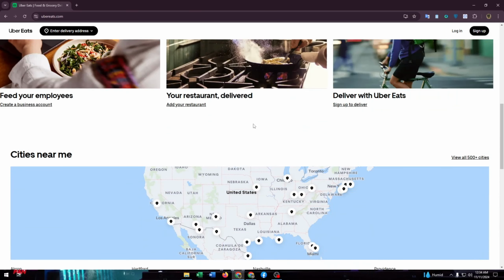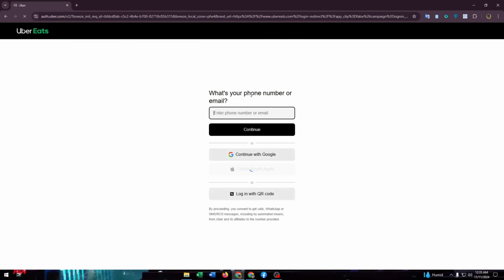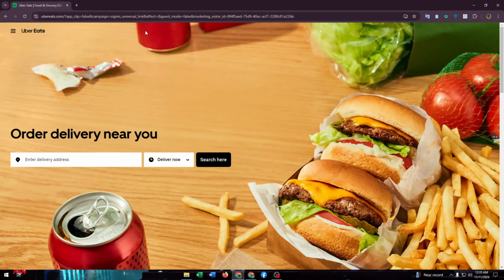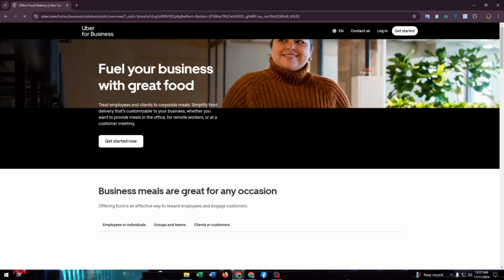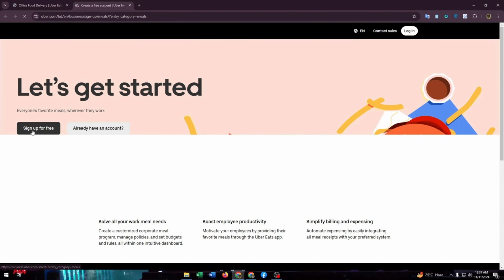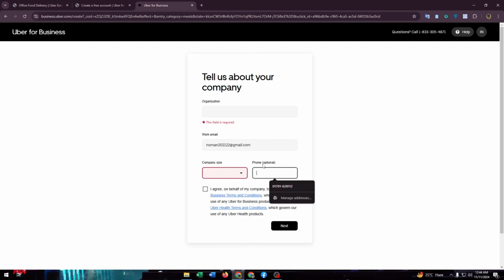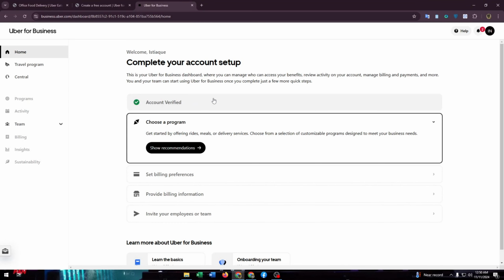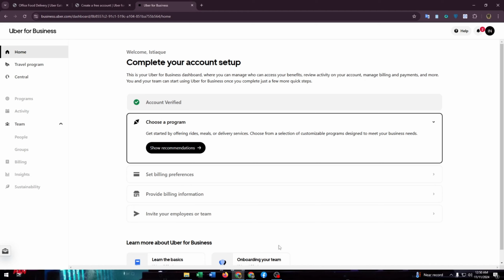HOW TO PUT YOUR BUSINESS ON UBER EATS - 2025 | Step-by-Step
How to Put Your Business on Uber Eats |

Looking to expand your business by offering delivery on Uber Eats? In this video, we'll guide you through the process of getting your restaurant or food business listed on Uber Eats so you can reach more customers and boost your sales!